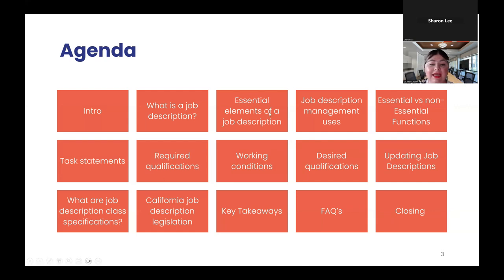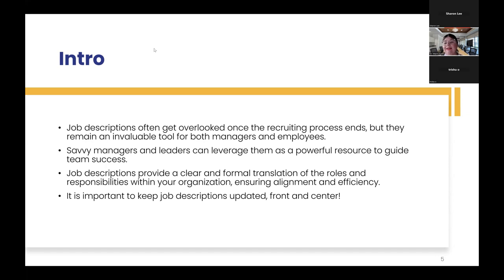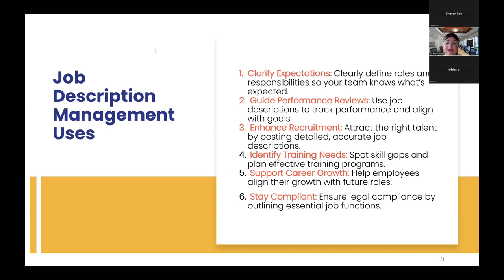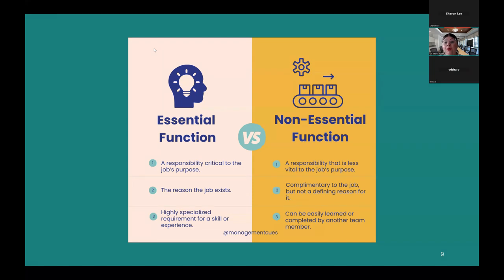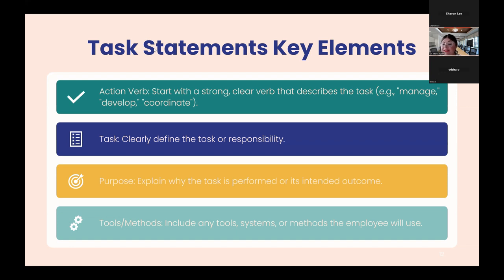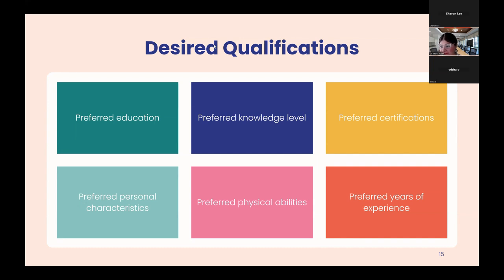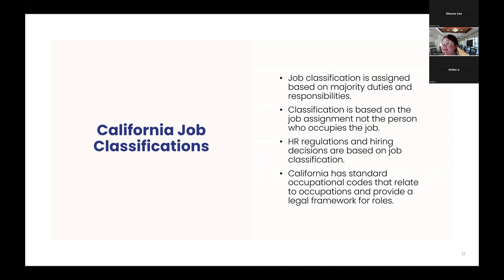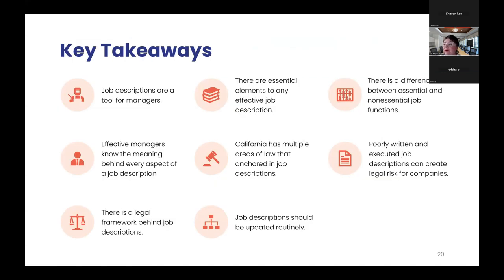Anatomy of a Job Description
Anatomy of a Job Description Webinar | Mastering Effective Hiring

Welcome to the "Anatomy of a Job Description" webinar! 📋✨ In this session, we get curious and breakout how job descriptions can serve managers as strategic tool.

What You'll Learn:

🔍 Key components of a job description
🛠️ How job descriptions help manage team members effectively.
📈 Tips for optimizing job descriptions for company alignment.
🤝 Strategies to ensure the role and function of jobs make sense and are geared towards performance.

Whether you're an HR professional, hiring manager, manager or business leader, this webinar will equip you with practical insights to enhance your management strategy beyond recruitment and build high-performing teams.